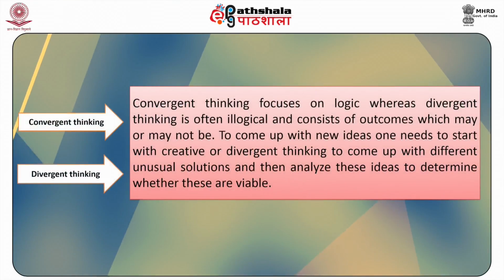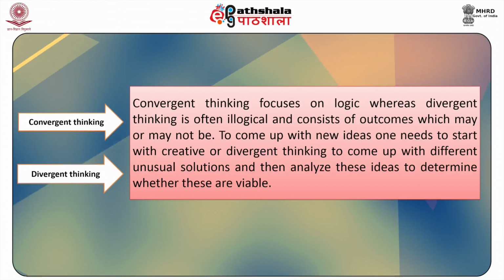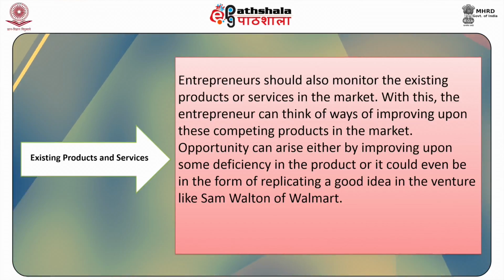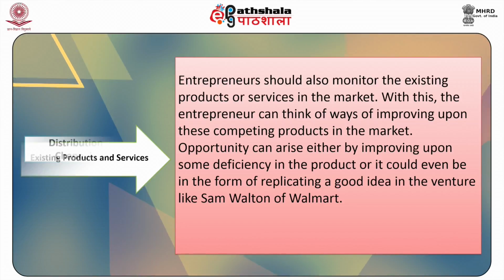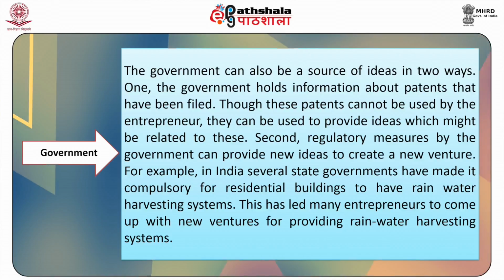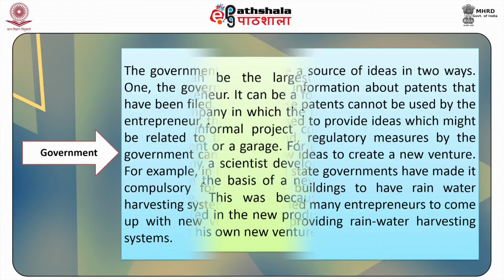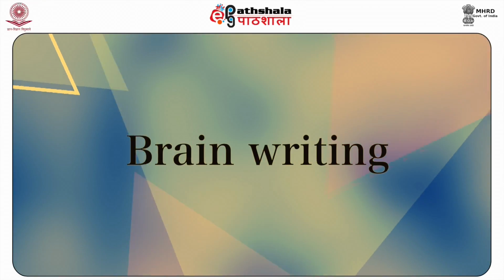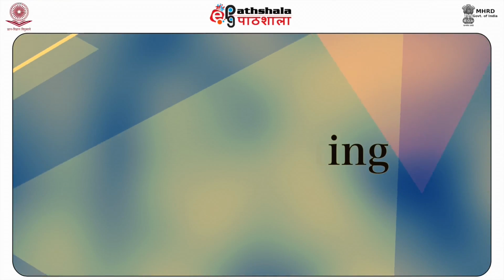BSE P16 M10